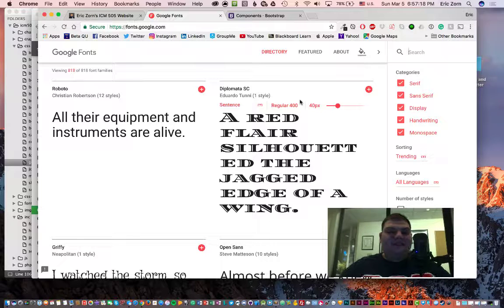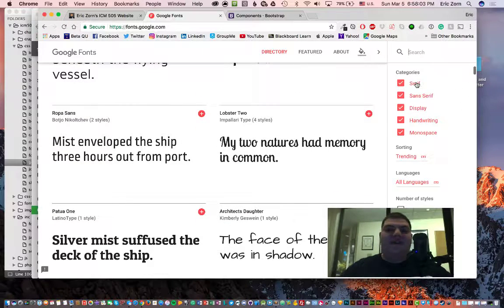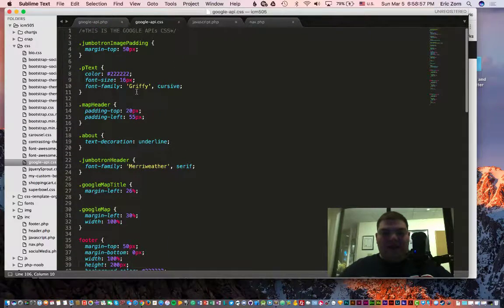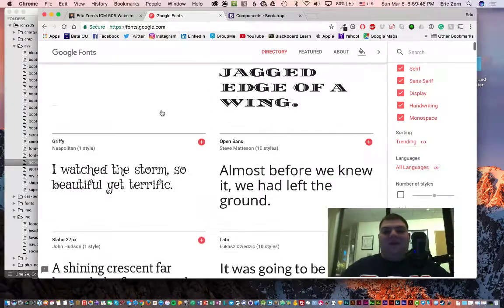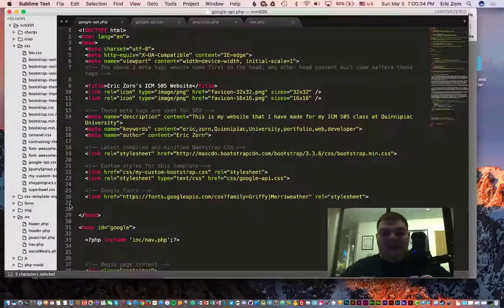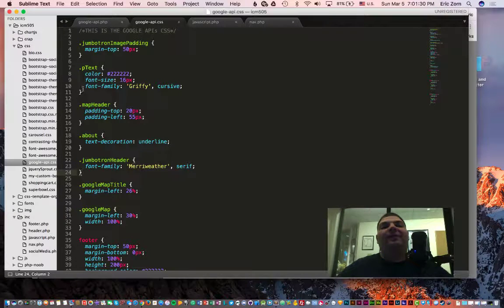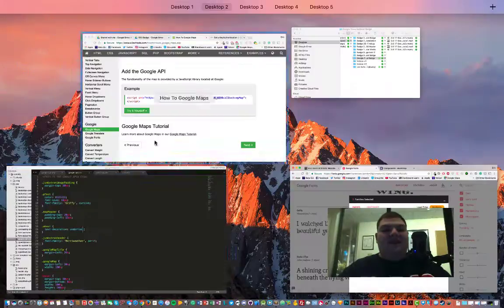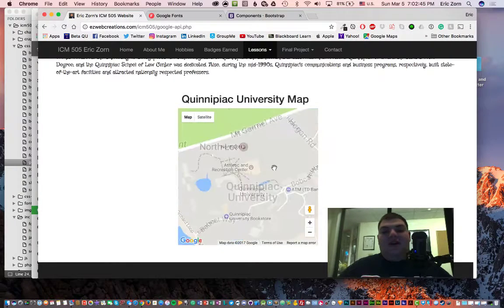3 6 17 GoogleTools3 Google Fonts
This is a tutorial of how to include Google Fonts on your web pages with the Stylesheet Links and CSS. ICM 505